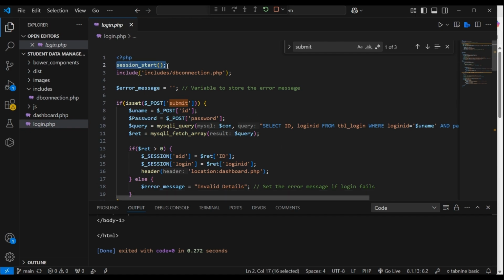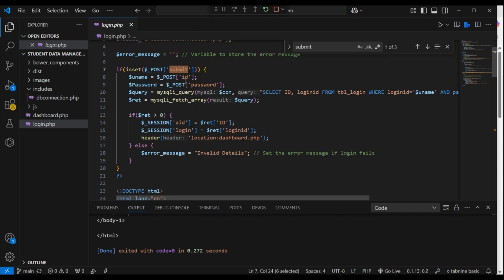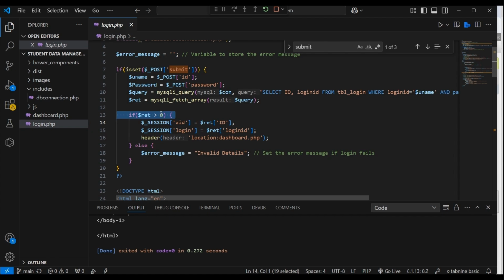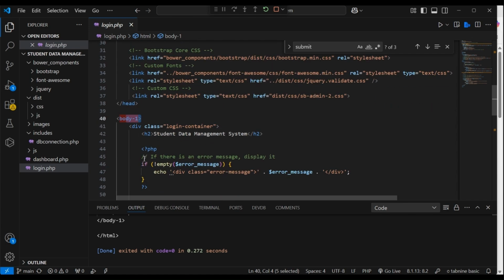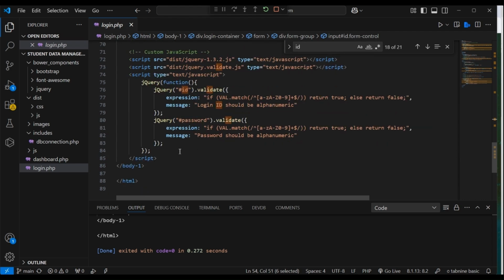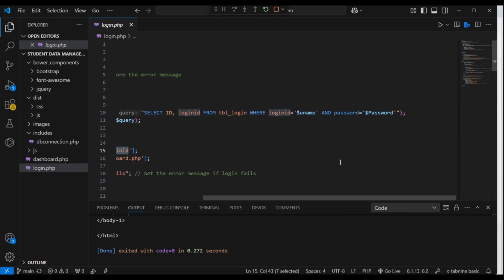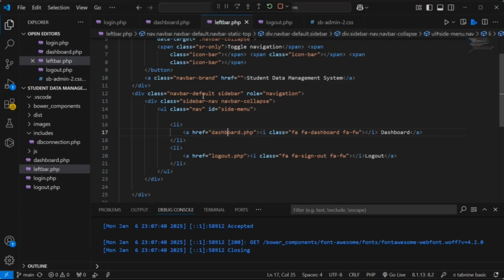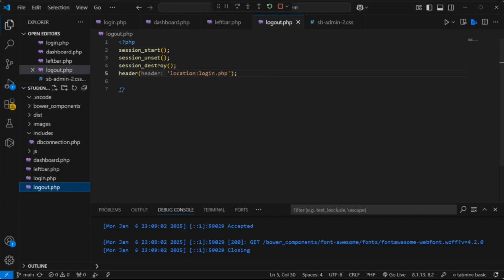Mysql PHP Login System: Sign-up, Sign-in, Dashboard, Session, Logout|Login and logout using PHP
🎯 Master PHP Login, Logout & Dashboard System with MySQL! 🎯

In this tutorial, you'll learn how to build a secure and dynamic PHP login system with MySQL like never before! 🚀 We'll focus on creating a professional user authentication flow with:

✅ Login & Logout Functionality
✅ Dashboard with Session Management
✅ Form Validation Best Practices
✅ MySQL Integration with PHPMyAdmin
✅ Access Control & Security Handling

📌 Perfect for developers who want to learn clean, reusable PHP code and master session management for real-world projects!